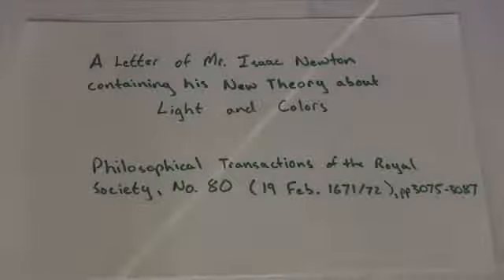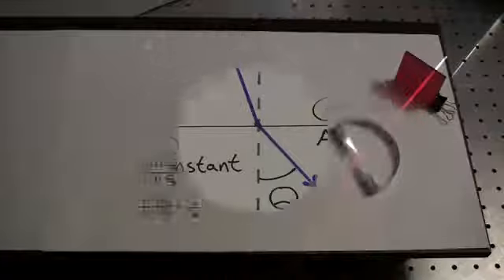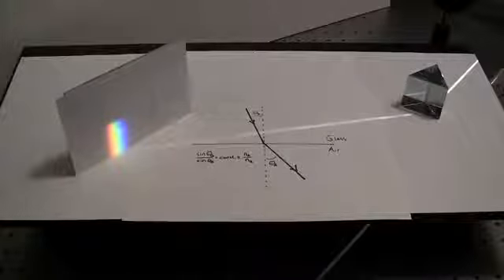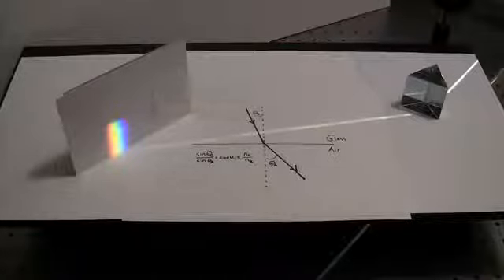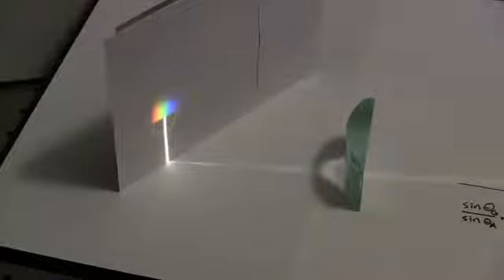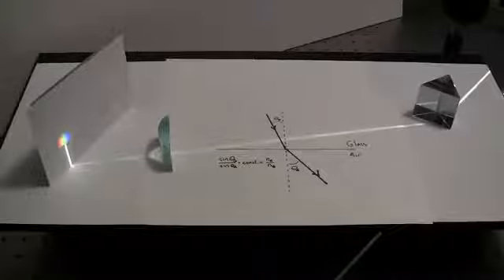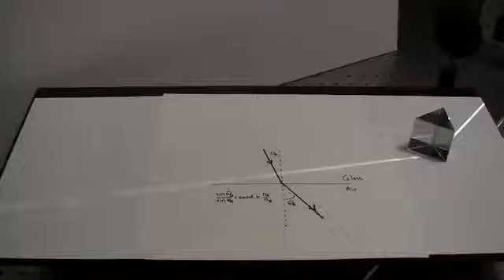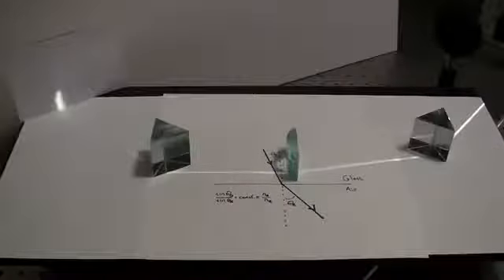Newton's Prism Experiment